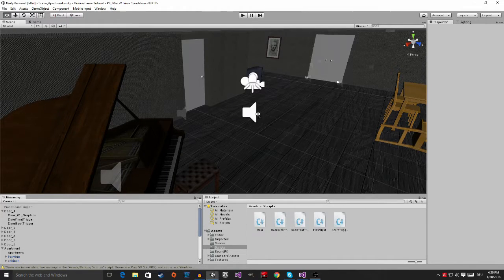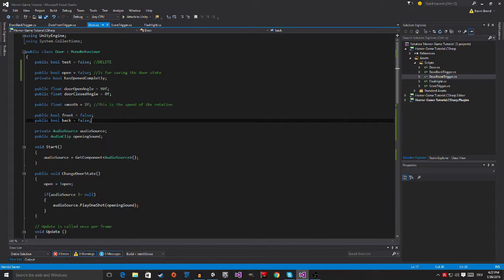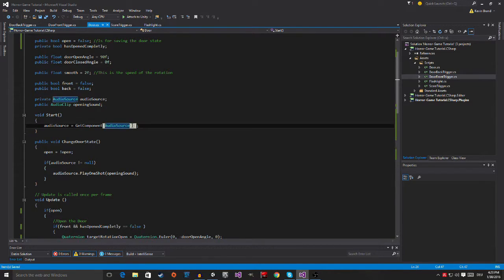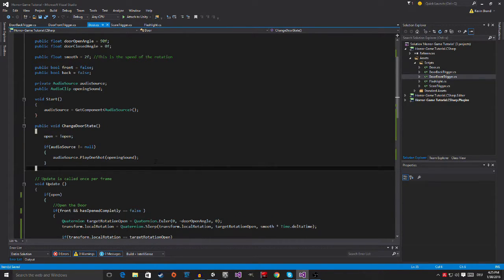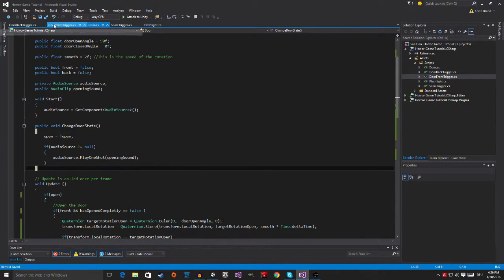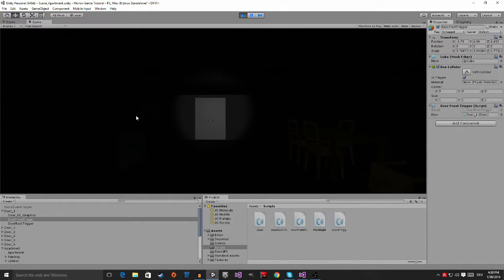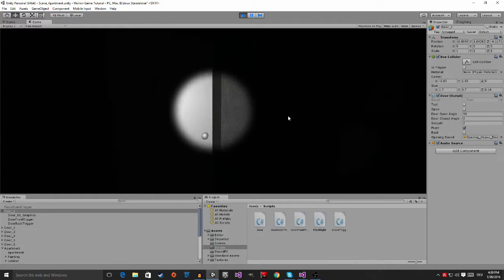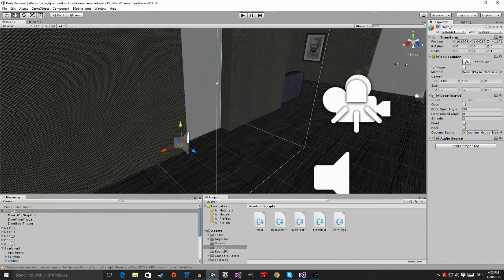[UNITY 5] [10.2] Beginner Tutorial: Horror-Game - Opening/Closing Doors (Homework Solution)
Hey guys,

in this episode im going to show you a possible solution for the (not so easy as i expected) homework. I hope you enjoy this little bit confusing episode.

-SAD SMILE-

SKYPE: SadSmile (Just write that you have some questions or so. I don' want to klick you away because i think you are spam :D)